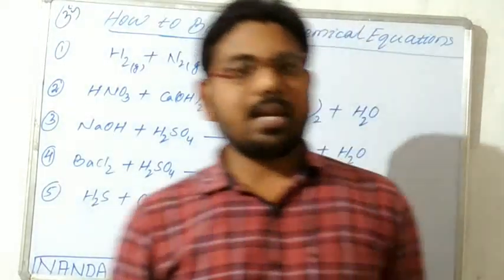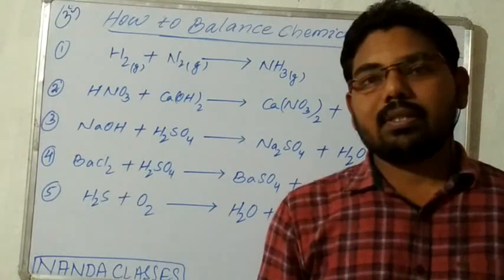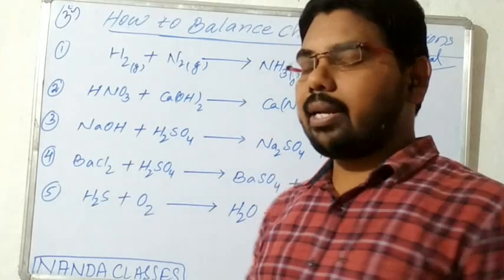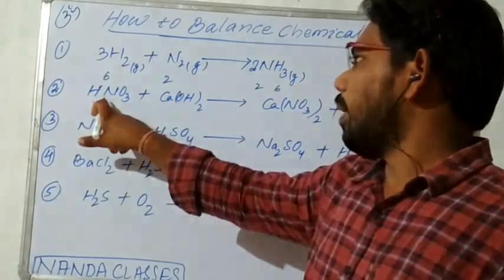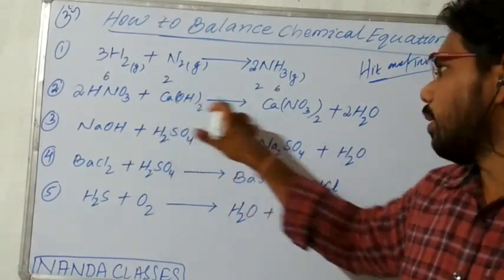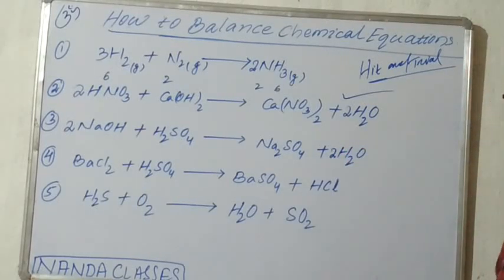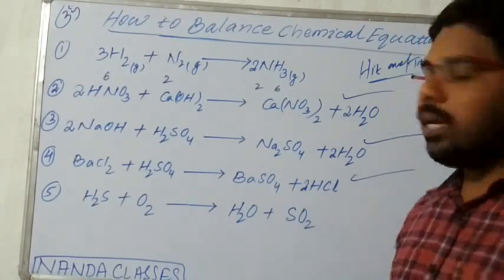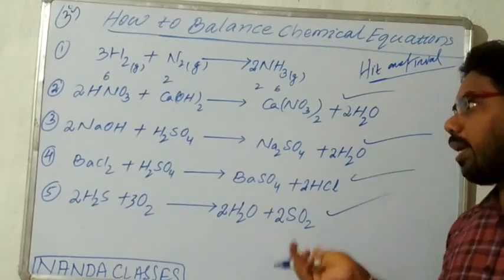CLASS 10 CHEMISTRY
# CLASS 10 SCIENCE # CHEMISTRY # CHAPTER 1 # CHEMICAL REACTIONS AND EQUATIONS # BALANCE THE CHEMICAL EQUATIONS.